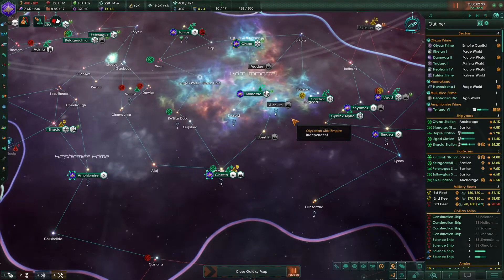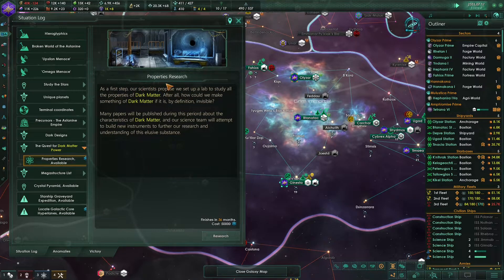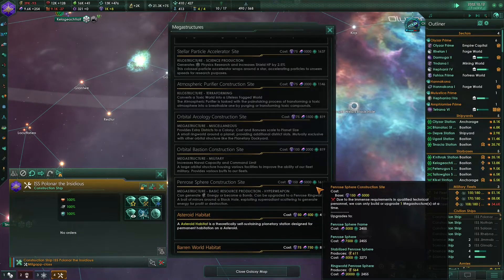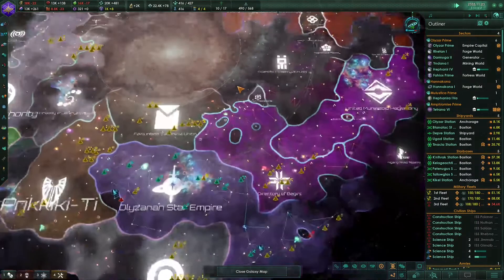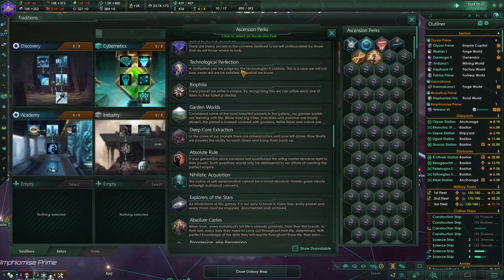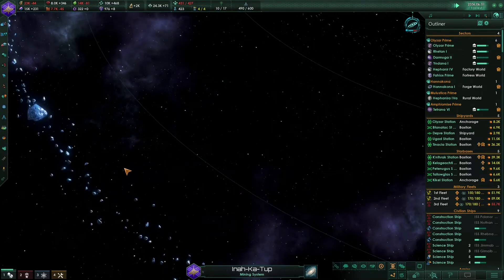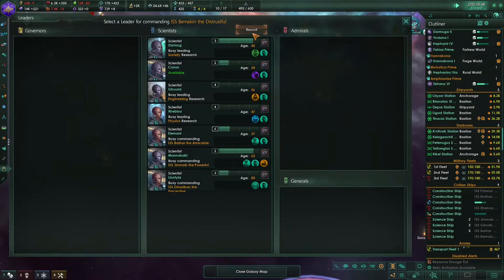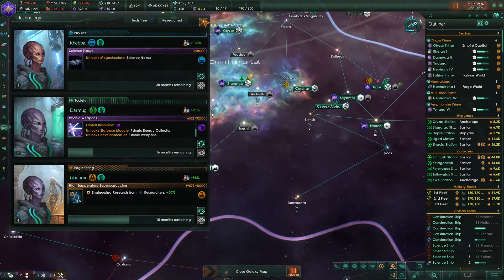Stellaris Modded Roleplay | Ep.14 | Struggling with Energy Credits!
Due to the extensive preparations for the mid-game crisis we've started to lose a lot of energy credits. We try to fix this issue by building more generator districts, and we also decide to build the Penrose Sphere, a megastructure which uses a black hole's radiation to generate energy.